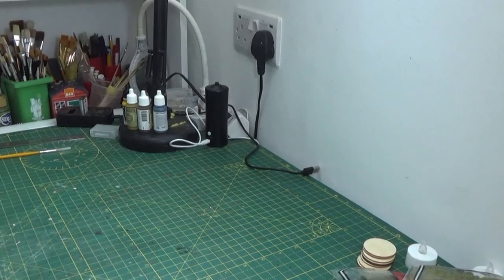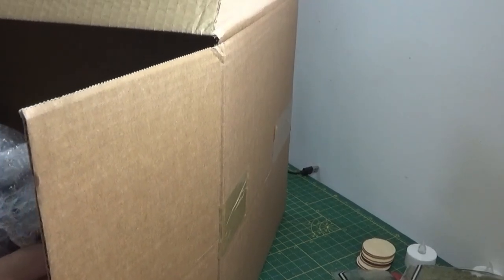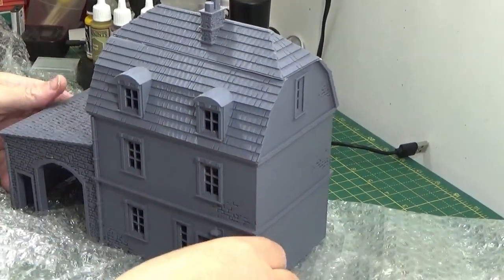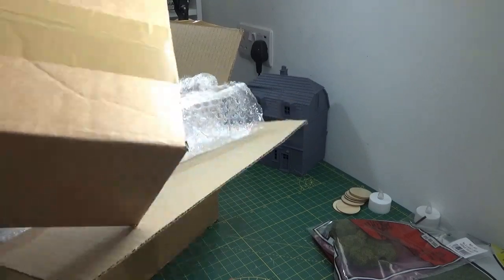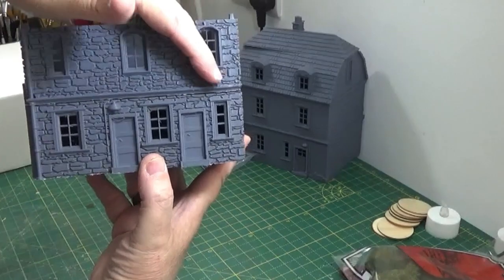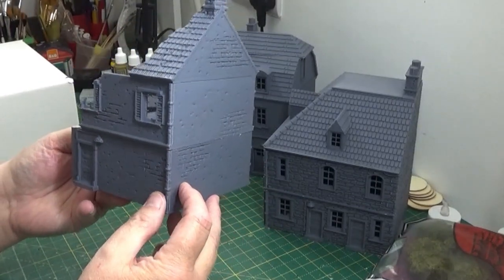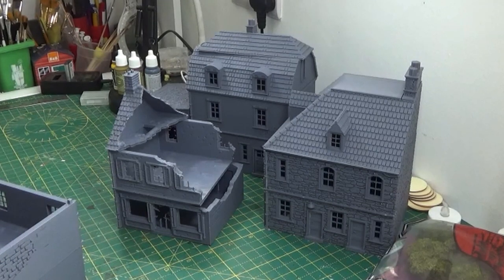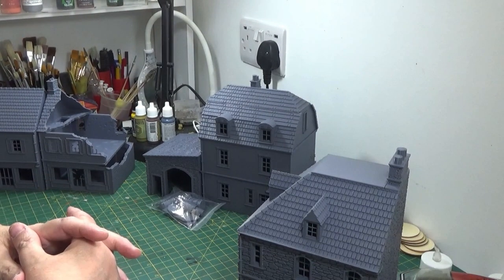Unboxing 3D Printed Buildings for myBolt Action Terrain Collection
That old Wargaming dilemma of war theatre interests v storage space has forced me to be more practical this year. I’ve always had the desire to model for D-Day and Normandy and as I still have my Battle of the Bulge and Foy setup and wasn’t willing to part with that, something had to give.

So although I I loved working on my Operation Market Garden project last year, particularly the Arnhem campaign, I decided to let it go to make room for my Normandy plans. So having cleared some storage space by selling of the last of my Dutch Buildings and other random terrain, I’ve reinvested some of the money raised to purchase more Normandy terrain. This week I’m taking a brief look at some of this new terrain and talking about a long awaited trip I’m going to make this year.